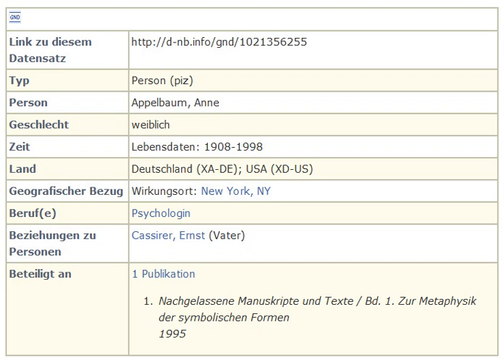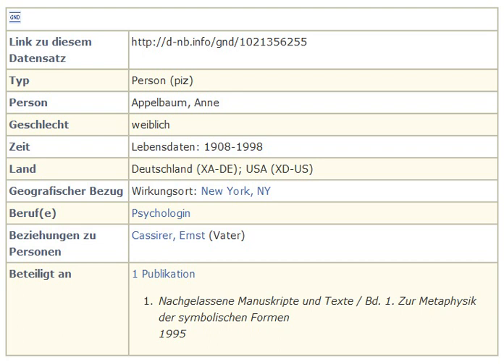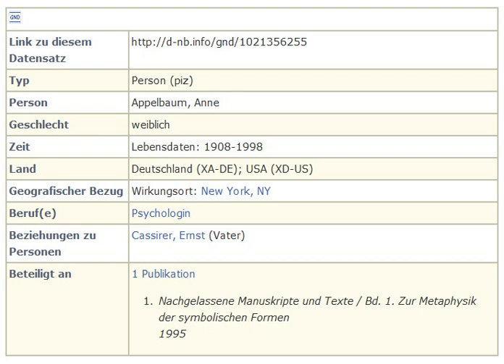Integrated Authority File | Wikipedia audio article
This is an audio version of the Wikipedia Article:
Integrated Authority File

SUMMARY
The Integrated Authority File (German: Gemeinsame Normdatei; also known as the Universal Authority File) or GND is an international authority file for the organisation of personal names, subject headings and corporate bodies from catalogues. It is used mainly for documentation in libraries and increasingly also by archives and museums. The GND is managed by the German National Library (German: Deutsche Nationalbibliothek; DNB) in cooperation with various regional library networks in German-speaking Europe and other partners. The GND falls under the Creative Commons Zero (CC0) licence.The GND specification provides a hierarchy of high-level entities and sub-classes, useful in library classification, and an approach to unambiguous identification of single elements. It also comprises an ontology intended for knowledge representation in the semantic web, available in the RDF format.The Integrated Authority File became operational in April 2012 and integrates the content of the following authority files, which have since been discontinued:

Name Authority File (German: Personennamendatei; PND)
Corporate Bodies Authority File (German: Gemeinsame Körperschaftsdatei; GKD)
Subject Headings Authority File (German: Schlagwortnormdatei; SWD)
Uniform Title File of the Deutsches Musikarchiv (German: Einheitssachtitel-Datei des Deutschen Musikarchivs; DMA-EST)At the time of its introduction on 5 April 2012, the GND held 9,493,860 files, including 2,650,000 personalised names.